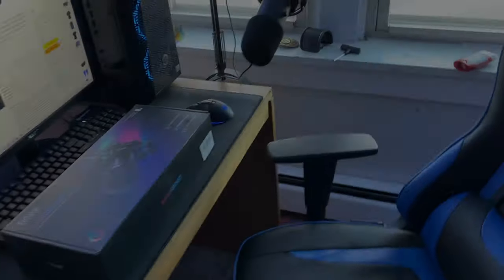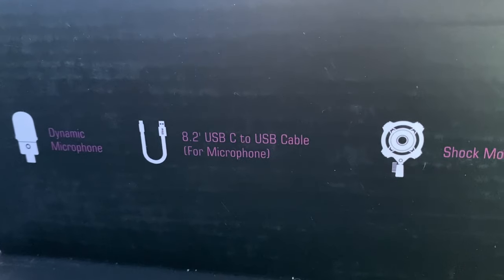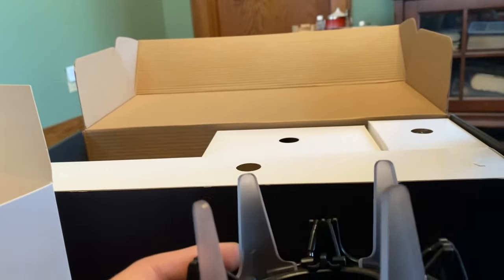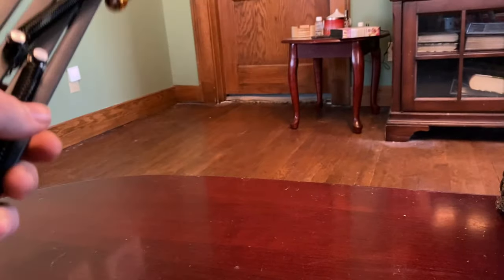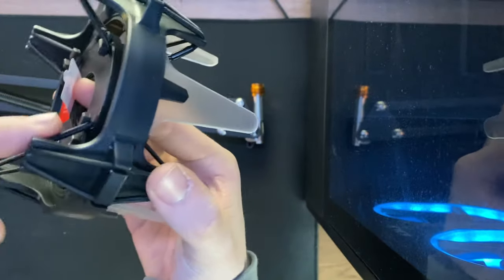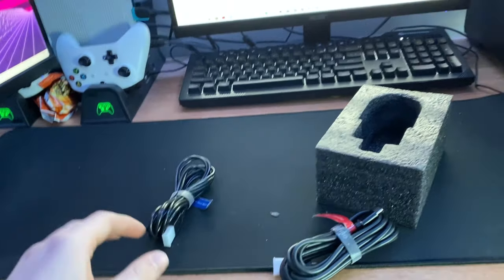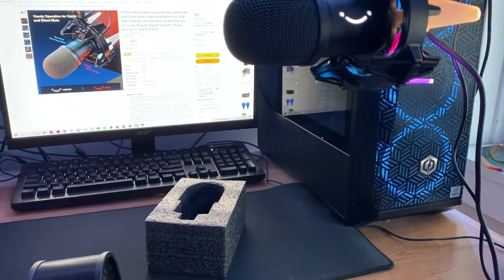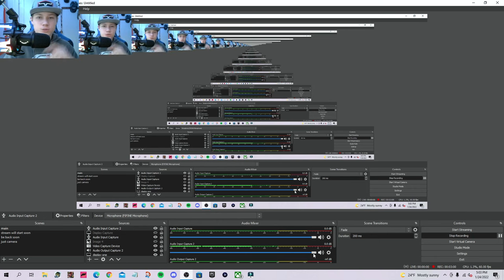FiFine Microphone K651 Mic Review (AMPLIROCKET)